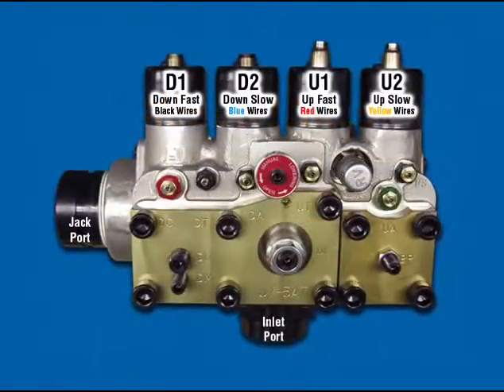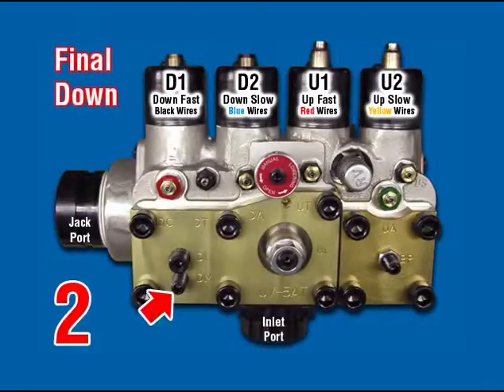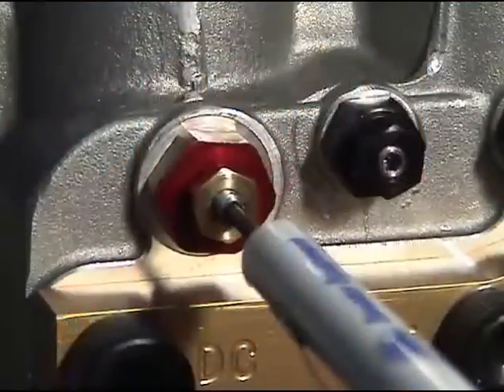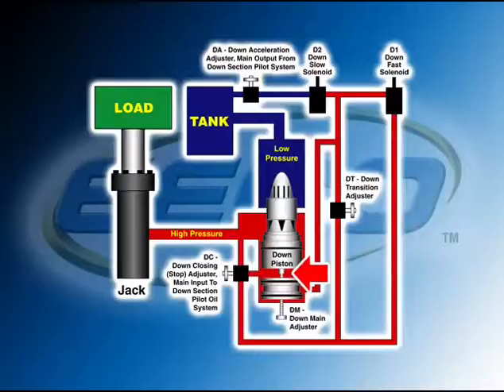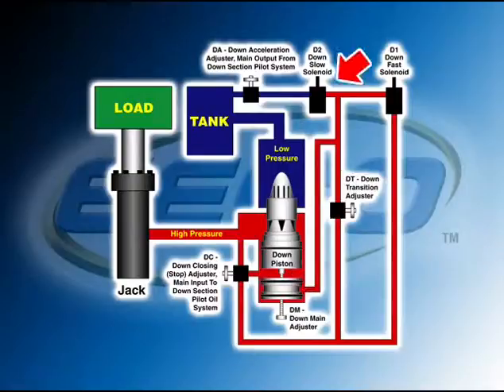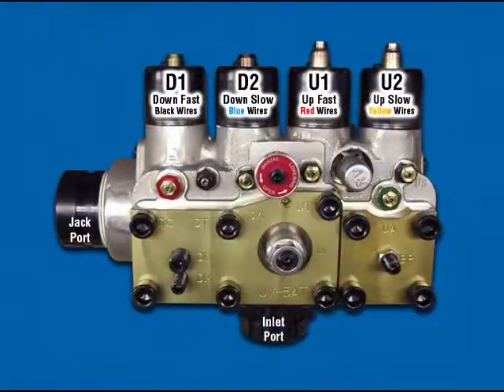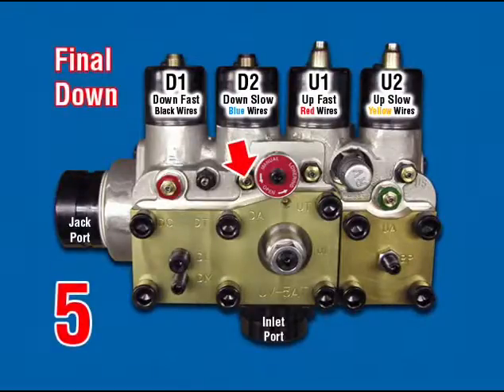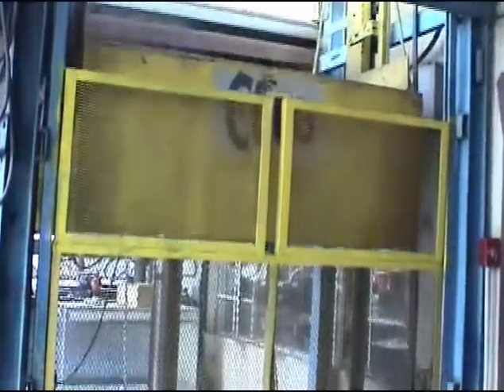UV-5 Down Adjustments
Set Up and Down Presets before adjusting the valve. Then make up and down adjustments. This video is for use by elevator professionals. Elevator Equipment Corp. is not responsible for damage or injury that occurs as a result of information included in this video.